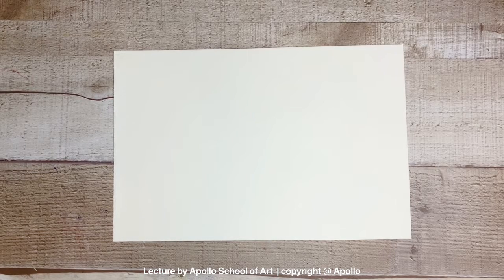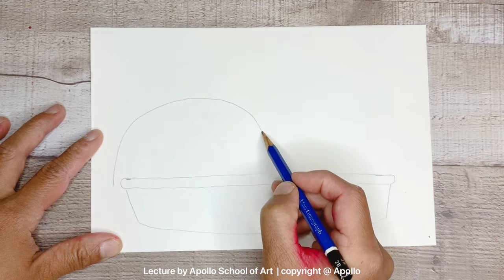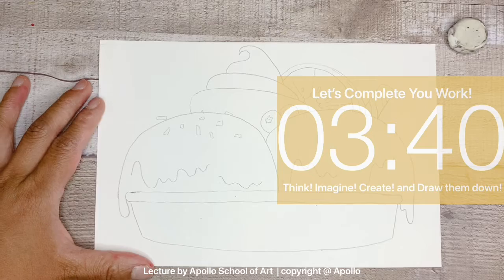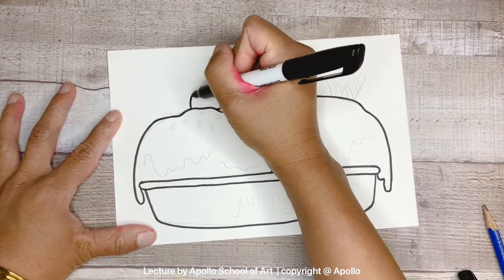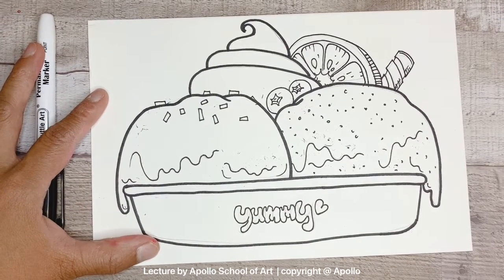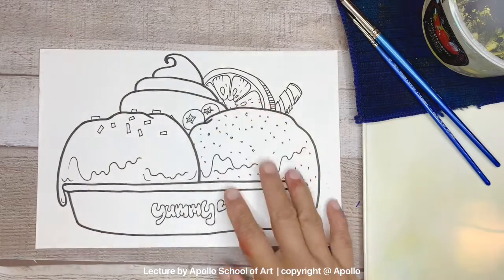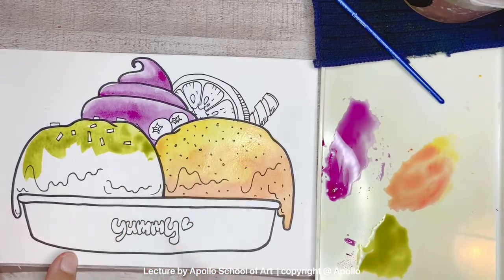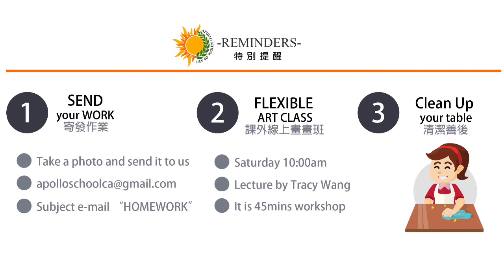Virtual Camp | day 8 : watercolour ice cream